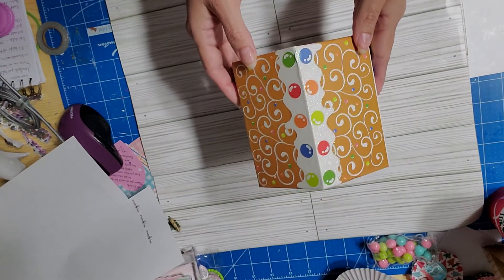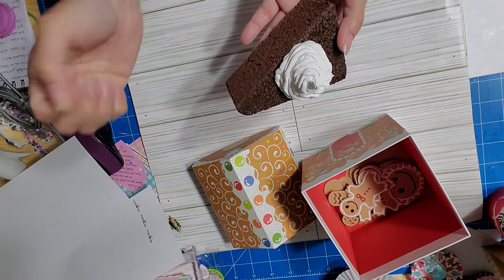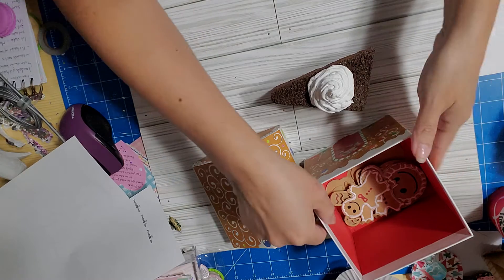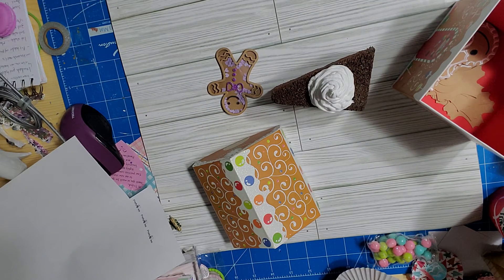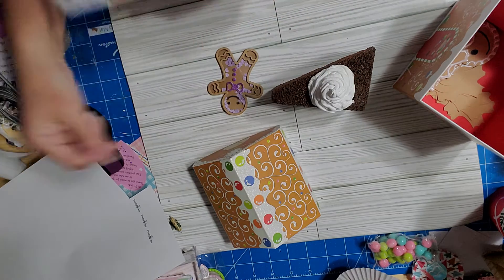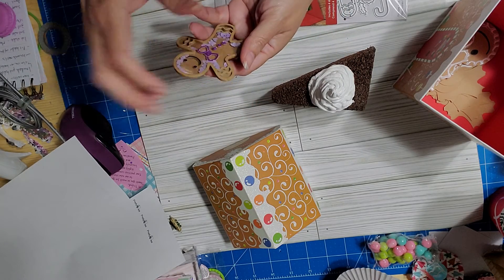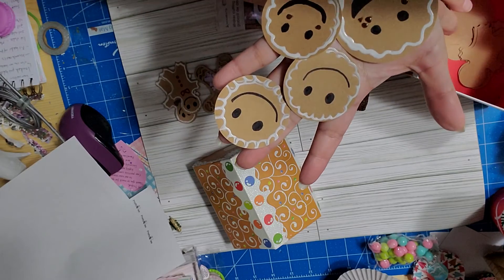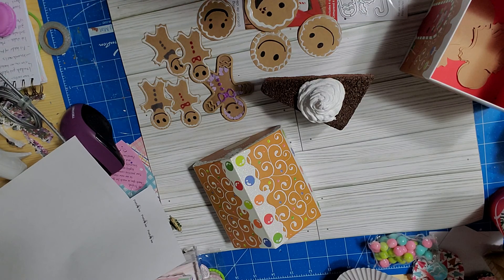12monthsofxmas March prompt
Hello and welcome to the year long Christmas Collaboration. Each month on the 25th at 12pm me and my fellow collaborators will be creating a Christmas project based on prompt of that month, the prompts change monthly and is a great way to show inspiration. So please check out the other collaborators listed below or you can follow by using 12monthsofxmas